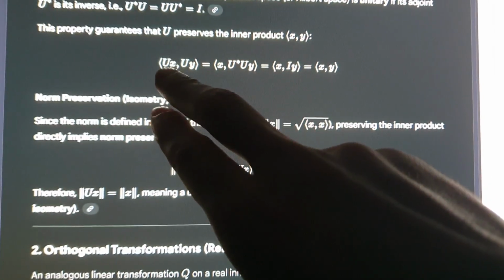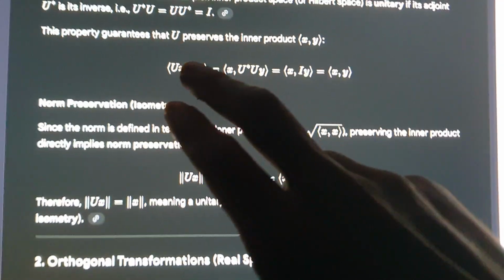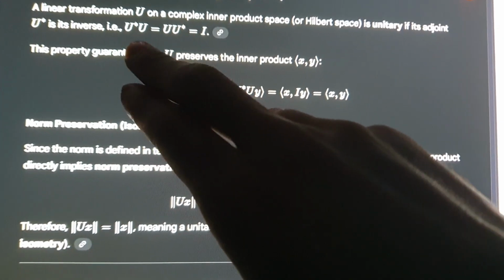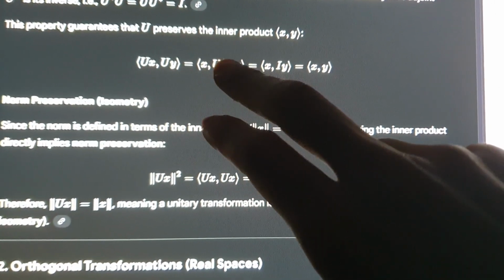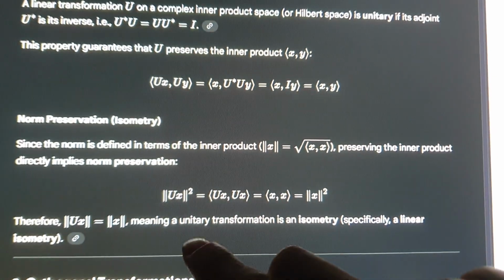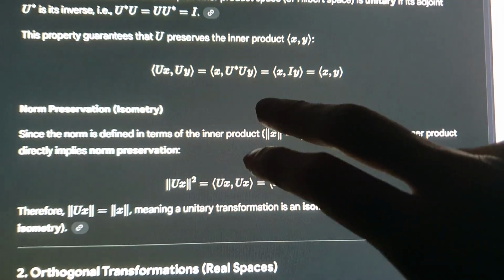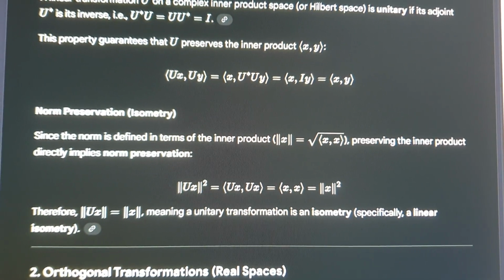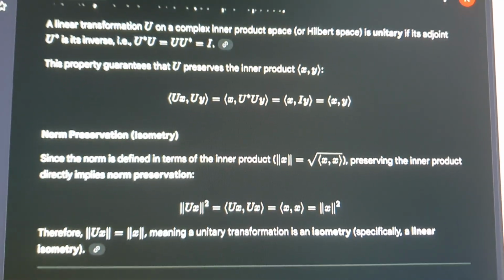Linear algebra - How unitary transformations preservs the inner product and norm